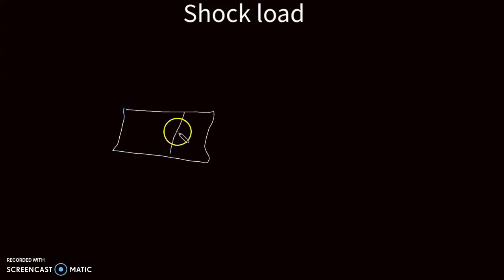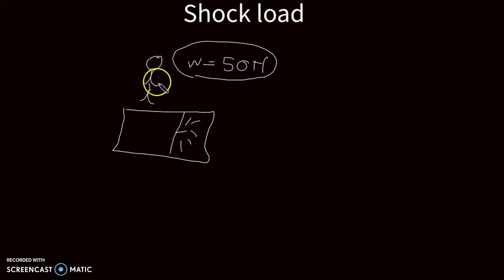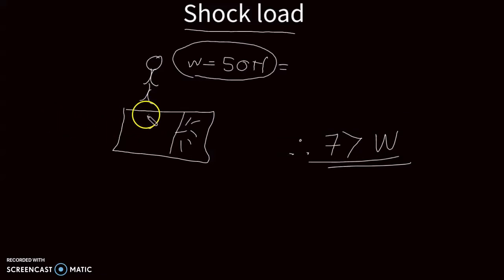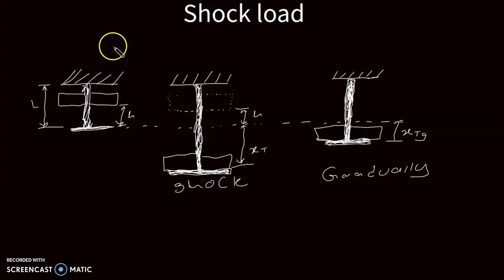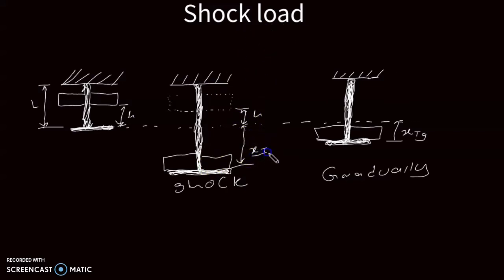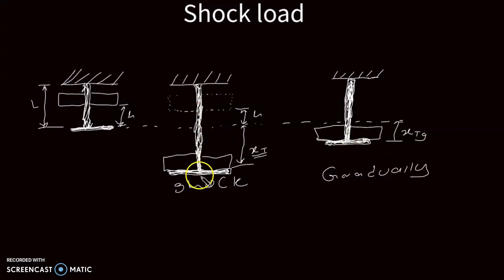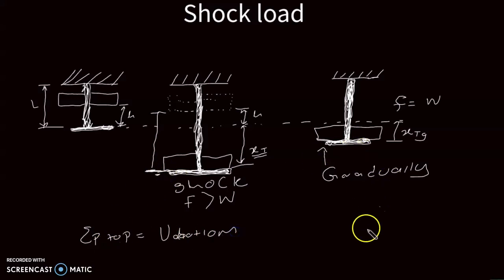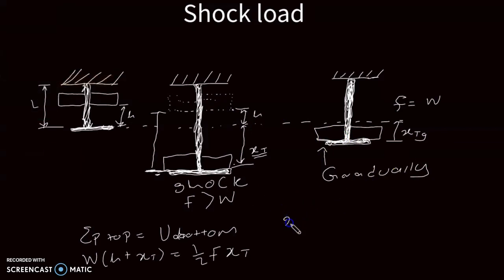shock load|| Strength of materials N5